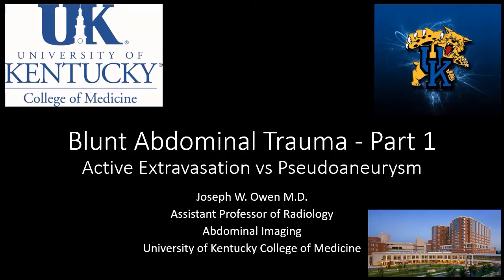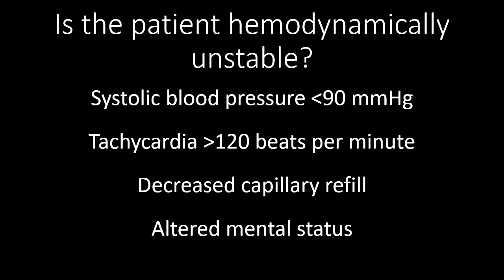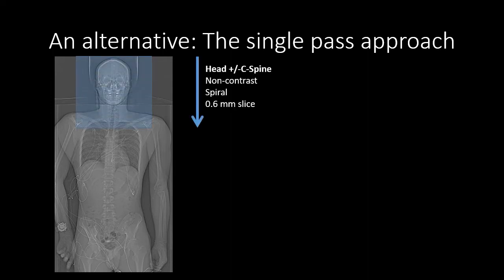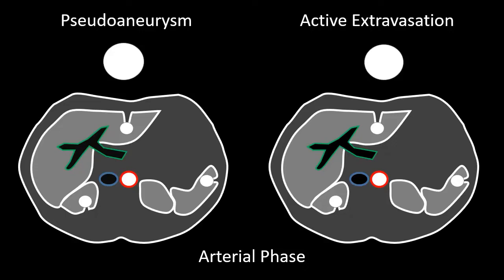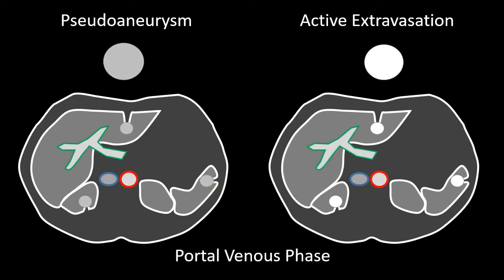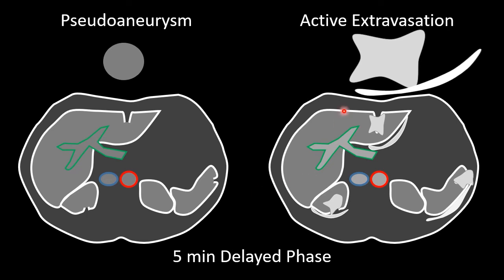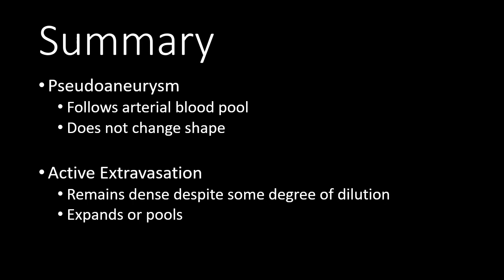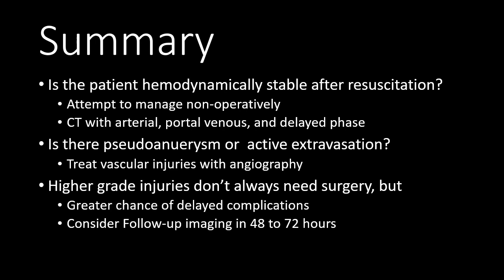Blunt Abdominal Trauma Part 1 Vascuary Injury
Audience: Medical Interns and Residents: Surgery, Emergency Medicine, Radiology
Learning Objectives:
Differentiate pseudoaneurysm from active extravasation
Recommend the next step in management based on key imaging features

Summary:
Pseudoaneurysm
-Follows arterial blood pool
-Does not change shape
Active Extravasation
-Remains dense despite some degree of dilution
-Expands or pools

Is the patient hemodynamically stable after resuscitation?
-Attempt to manage non-operatively
-CT with arterial, portal venous, and delayed phase
Is there pseudoanuerysm or  active extravasation?
-Treat vascular injuries with angiography
Higher grade injuries don’t always need surgery, but
-Greater chance of delayed complications
-Consider Follow-up imaging in 48 to 72 hours